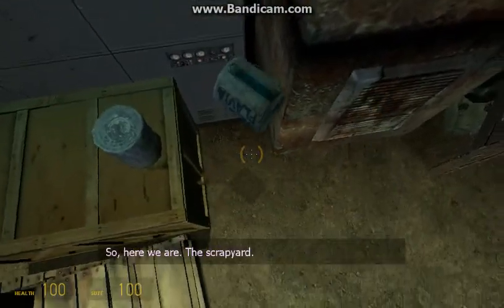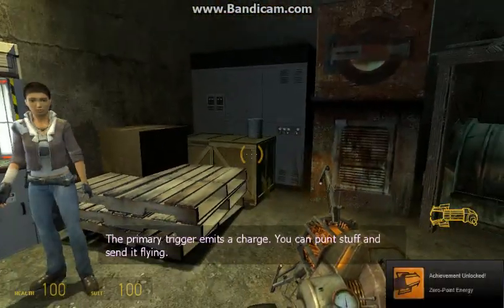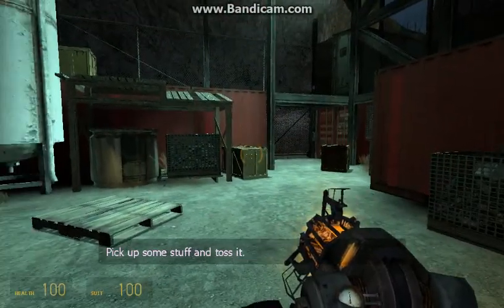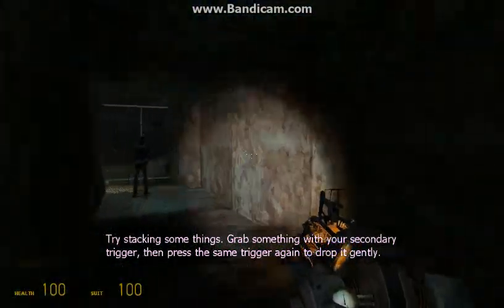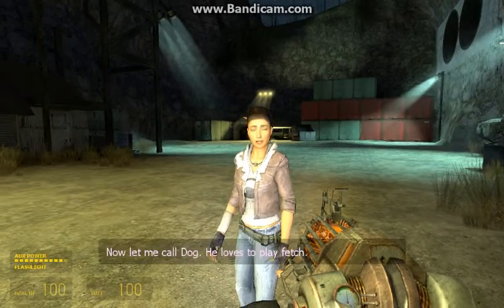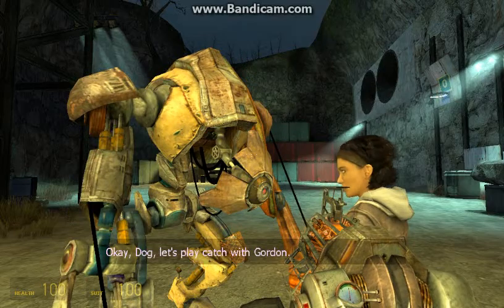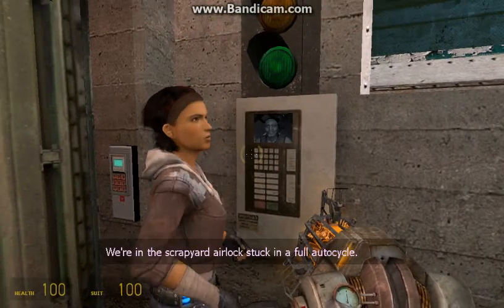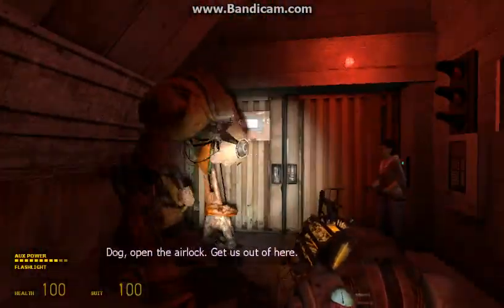Gabe Newell's Half-Life 2 Blind Playthrough Episode 18: Dog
GG daw'